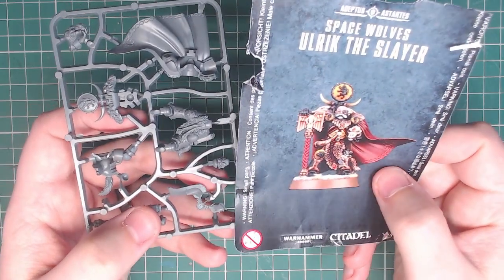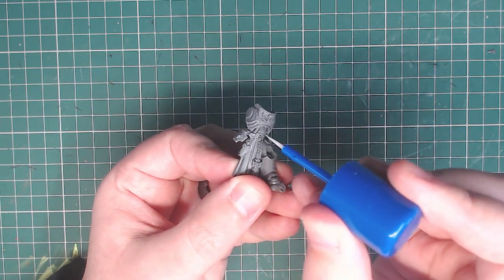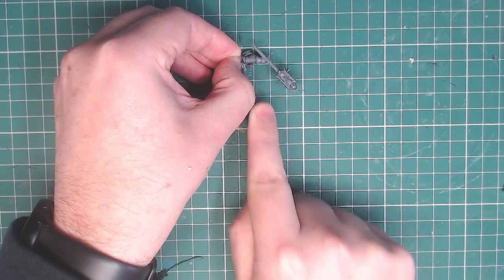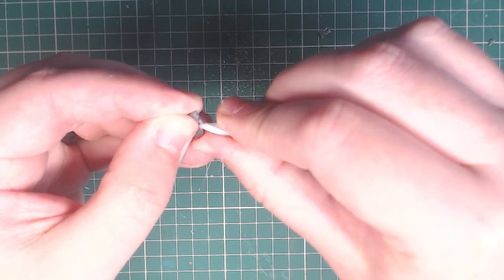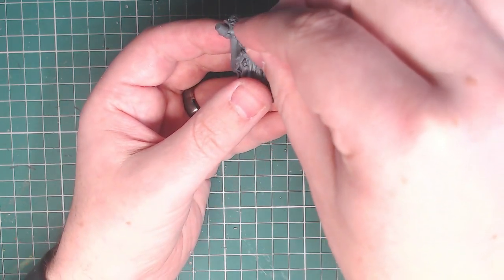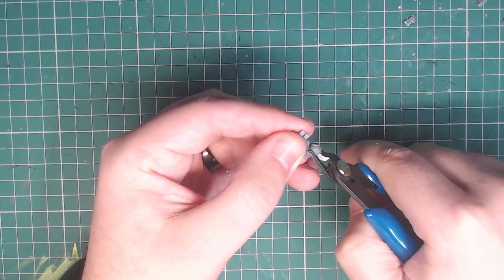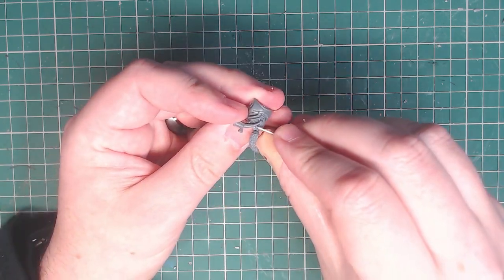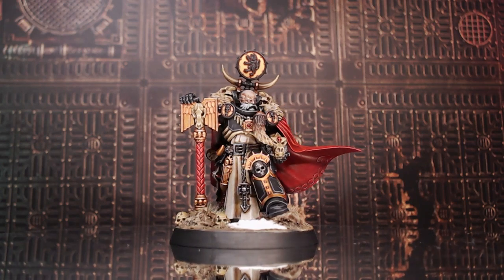Kitbashing a SPACE WOLVES CHAPLAIN.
In this Warhammer 40K kitbash project, I take the classic Ulrik the Slayer model from the Space Wolves chapter and convert him into a powerful Primaris Space Marine. This custom build blends iconic elements of Ulrik’s original miniature with the updated proportions and armour design of the Primaris range.

Watch as I walk through each step of this conversion, from selecting the right bits and poses to integrating wolf-themed details, Crozius Arcanum, and Wulfen aesthetics. Whether you're a Space Wolves fan, a hobbyist looking to upgrade your characters to Primaris scale, or love a good Warhammer 40K kitbash, this video will inspire your next build!

The Kitbash idea list is growing!

SOCIALS!

TOOLS I USE
Swann Morton Scalpel Handle
Swann Morton Scalpel Blades
Scalpel Blade Remover
Sanding Sticks
Tamiya Extra Thin Cement
Tamiya Cement
Pin Vise
Revell Hobby Saw
Green Stuff
Blue Stuff

00:00 Intro
00:46 Kitbash
13:01 Finished Result